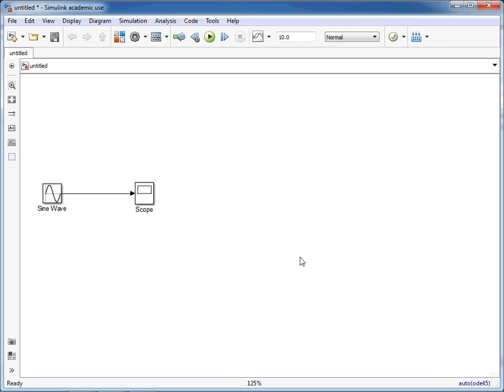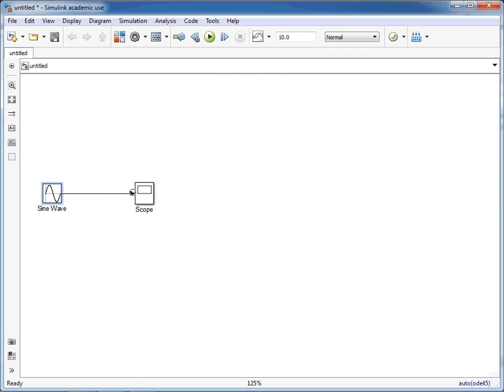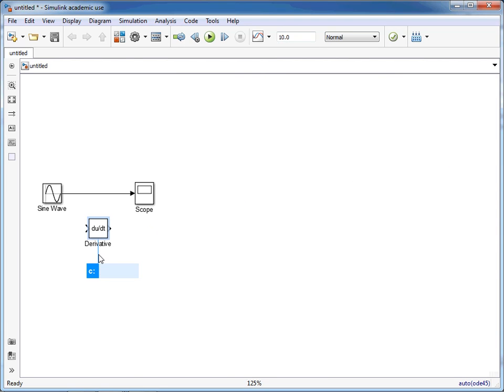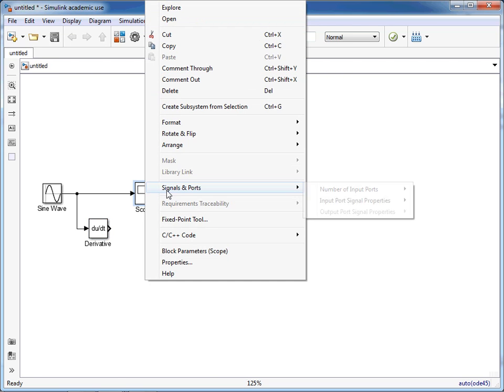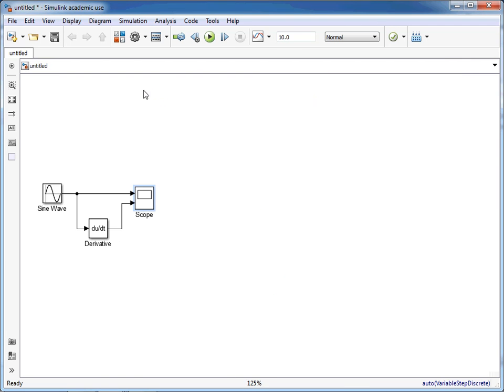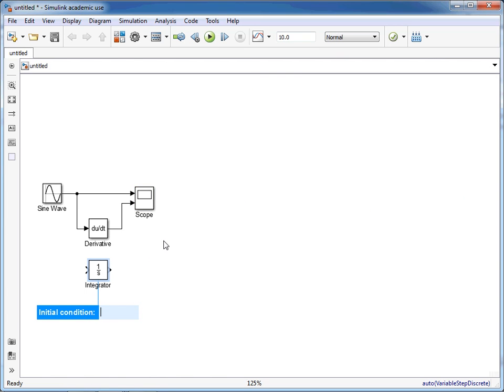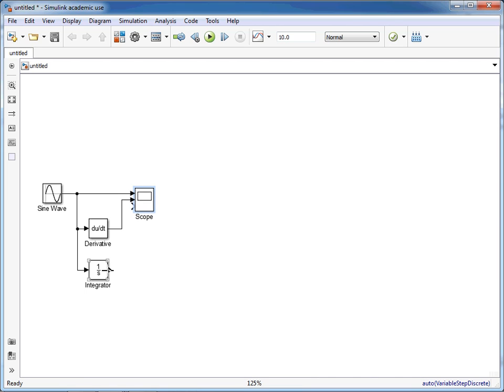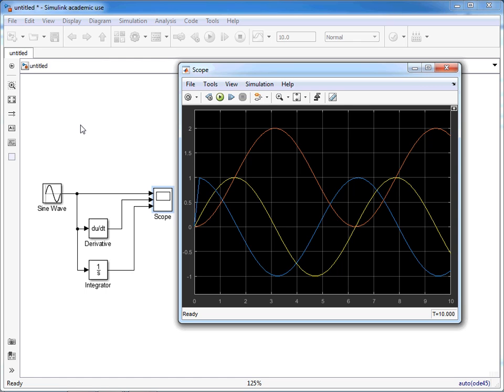Simulink Basics Part 4 – Integration and Differentiation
Screencast demonstrating the use of the Simulink simulation environment in MATLAB – using the integrator and derivative functions to mathematically integrate and differentiate a sine wave with respect to time.